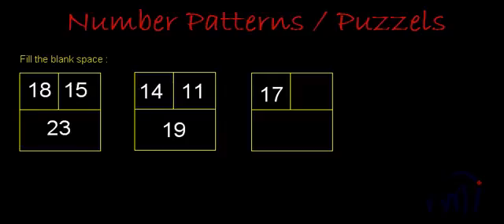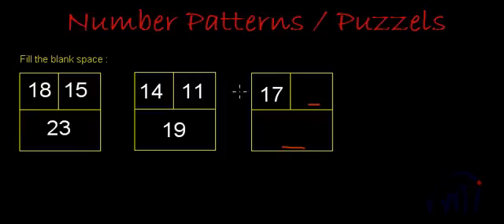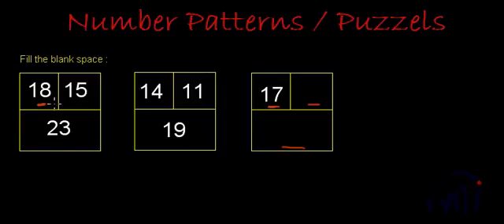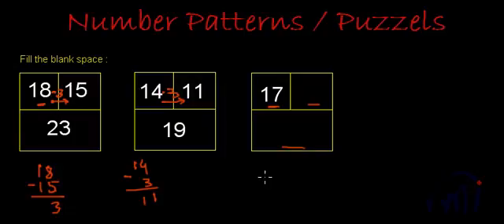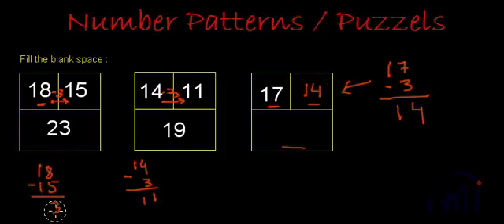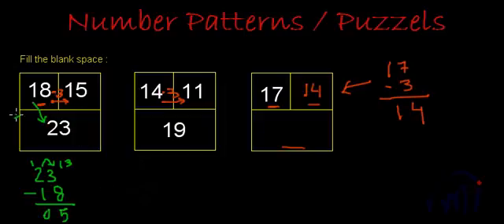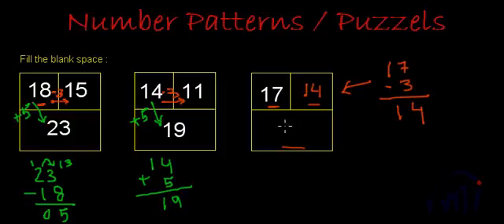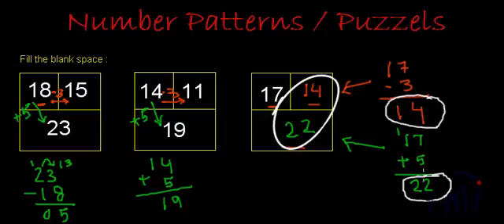Number Patterns and Puzzles : Tricks and Solutions (Difficulty - Medium)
Learn to solve number pattern puzzles involving empty squares.